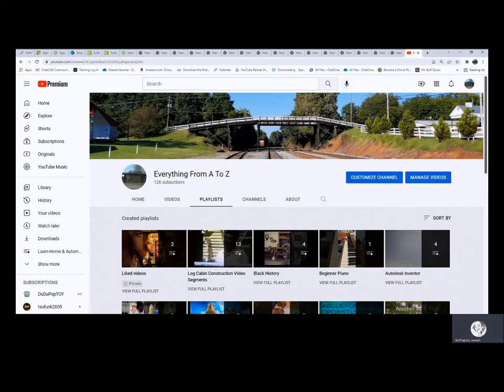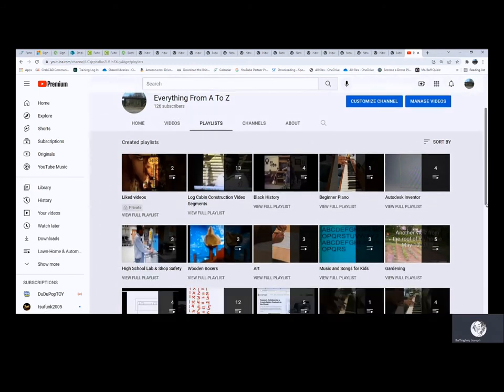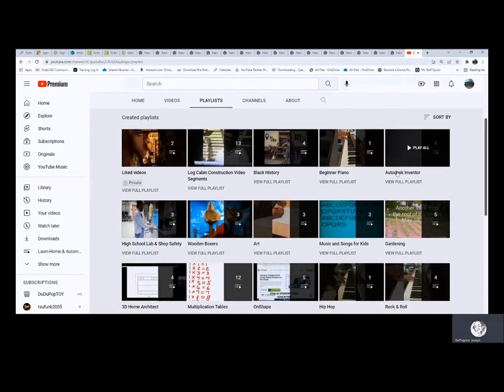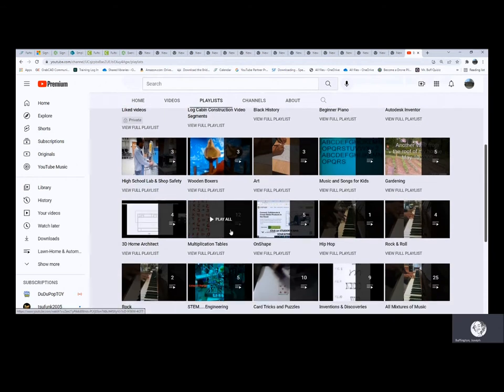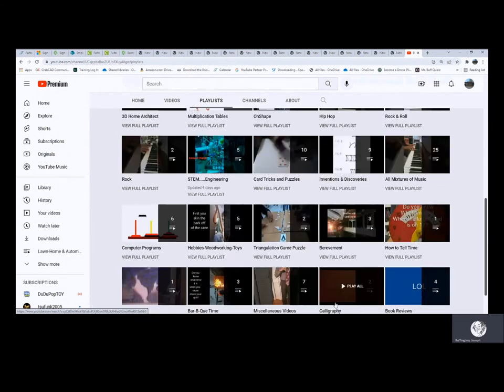Welcome To My Channel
Click on the Playlist and choose from a variety of topics . All of the piano music is played by me. The background music of this video is called ' In The Spirit"